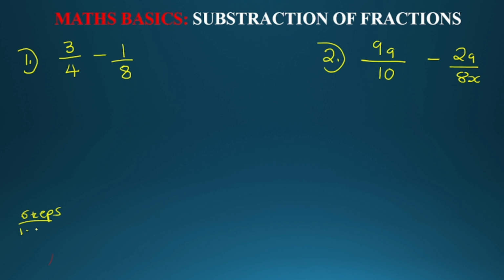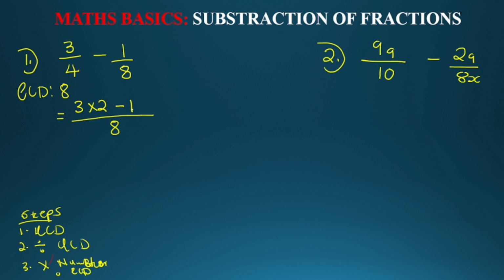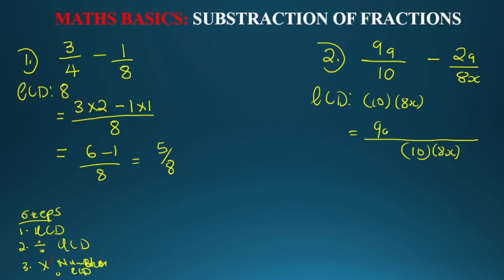SUBTRACTION OF FRACTIONS e.g 1-2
Maths basics of subtraction of fractions. explained step by step.